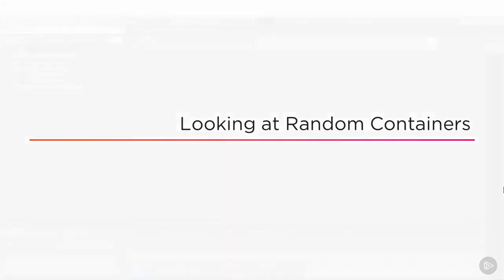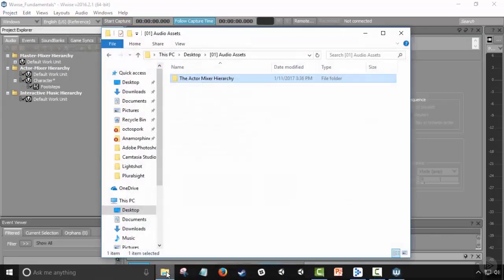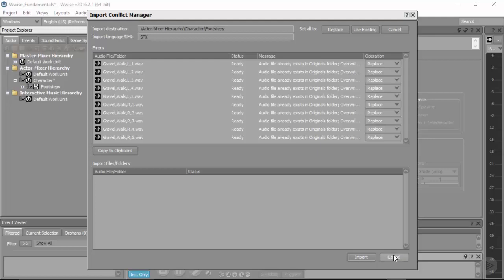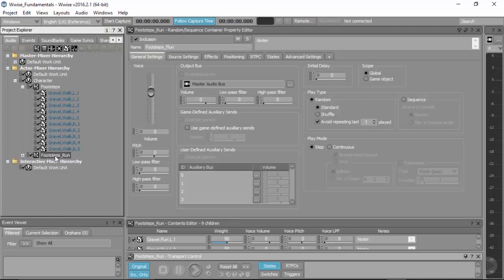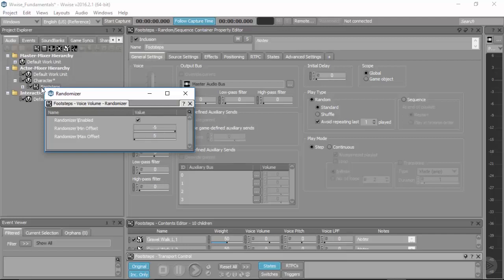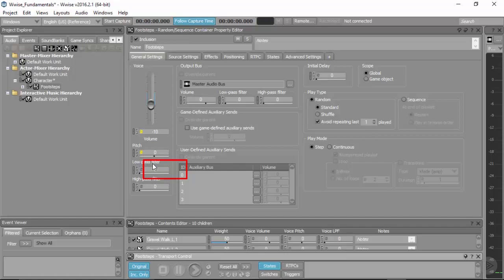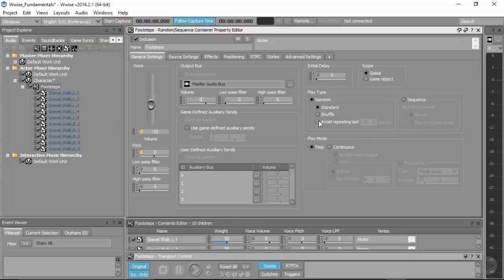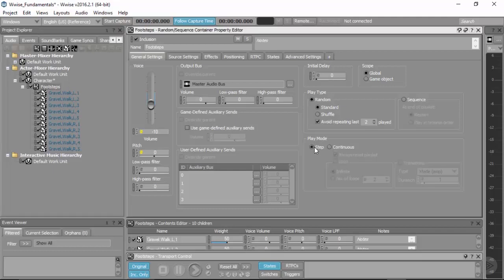03 Looking at Random Containers 看着随机容器